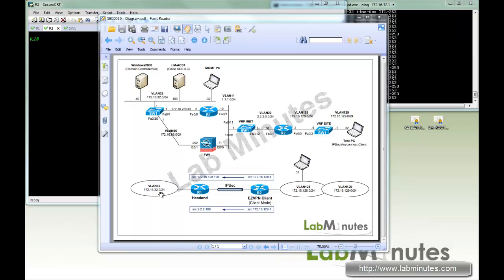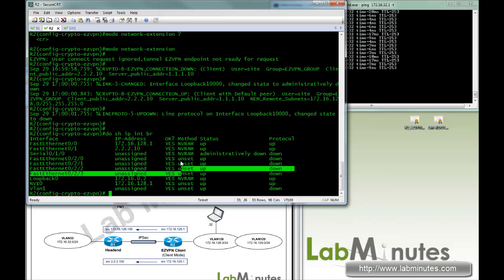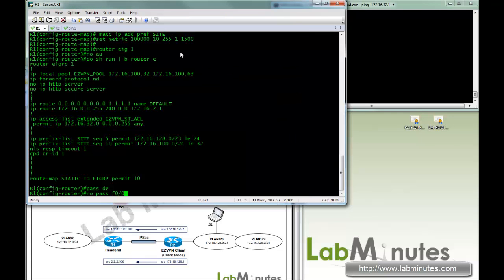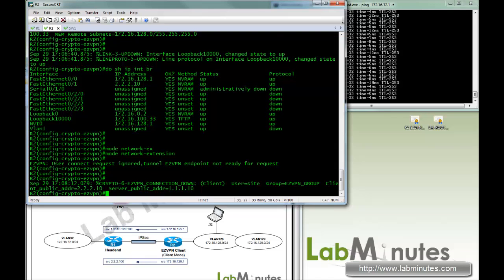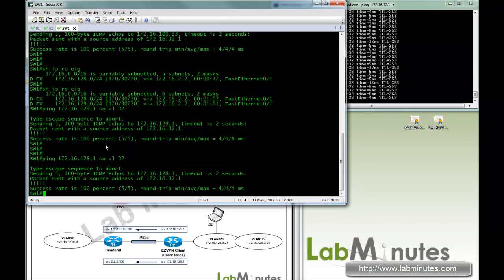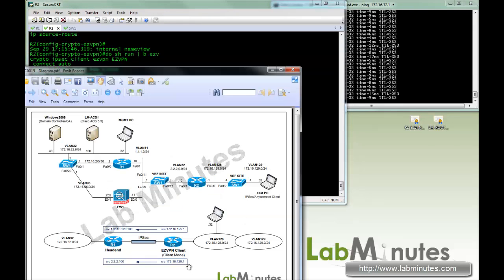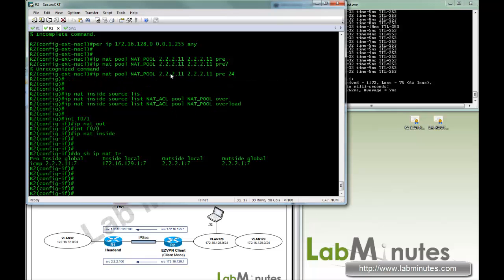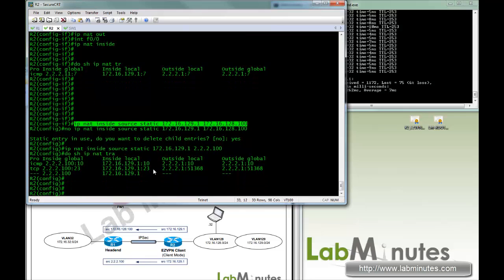LabMinutes# SEC0019 - Cisco Router Easy VPN (EZVPN) with Network-Extension, Multiple Subnets & NAT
The video demonstrates three different operational modes available on Cisco Easy VPN (EZVPN) router hardware client, namely Client, Network Extension, and Network Extension Plus, and explains when they should be used. We will also look at how to support multiple remote subnets, and NAT compatibility specifically when you run Network Extension or Network Extension Plus. These configurations only pertain to the hardware client side.

Topic includes
 - EZVPN Client Mode
 - EZVPN Network Extension Mode
 - EZVPN Network Extension Plus Mode
 - EZVPN Support for Multiple Subnets
 - EZVPN Support for NAT